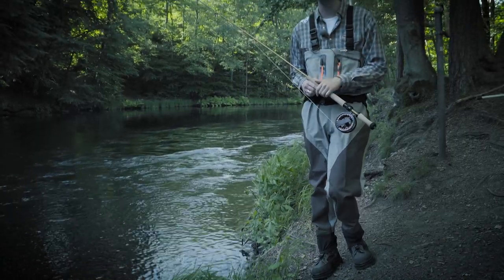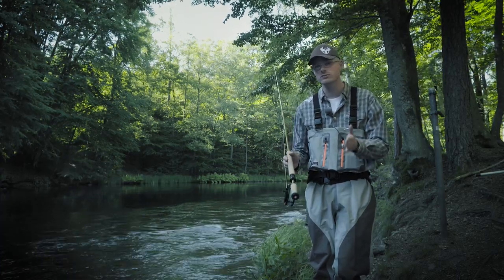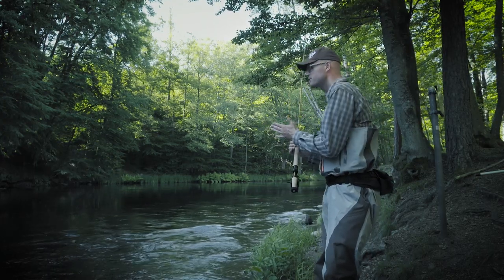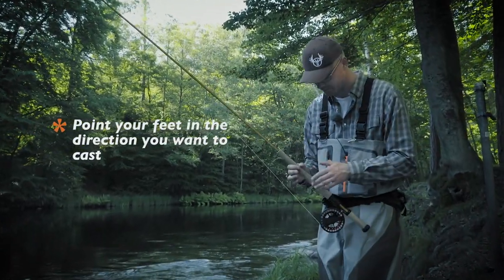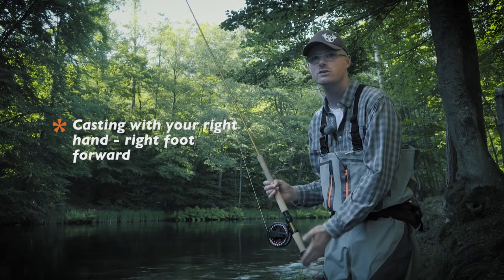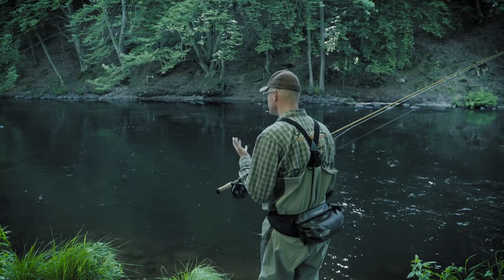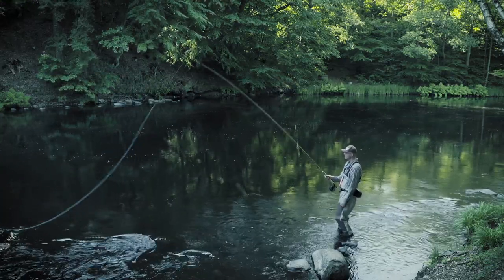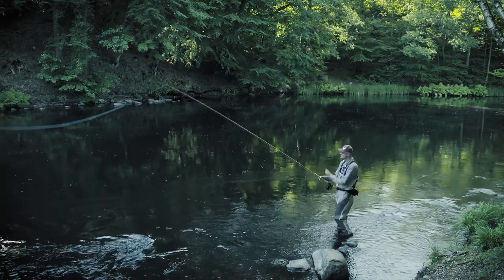How to • Double hand fly casting • Angling the cast • fishing tips